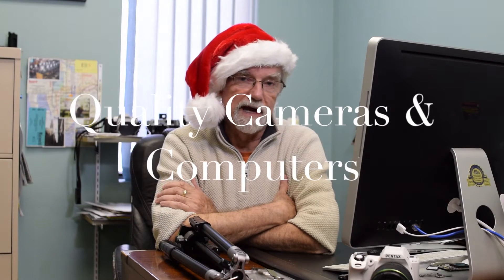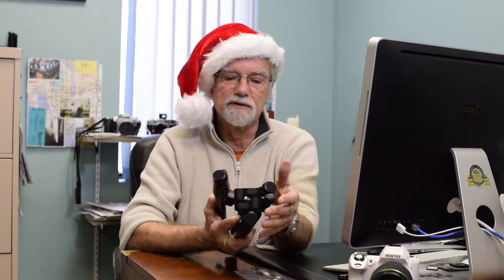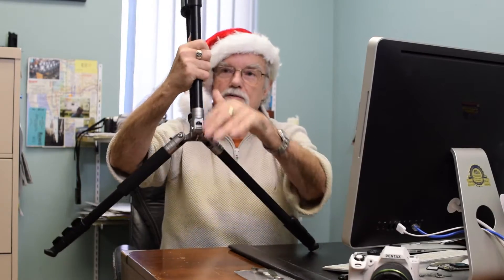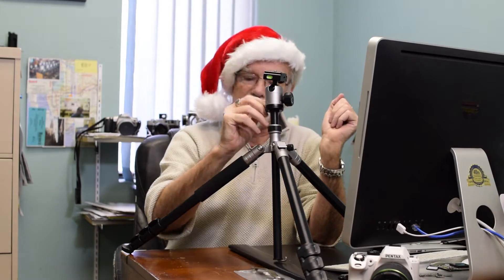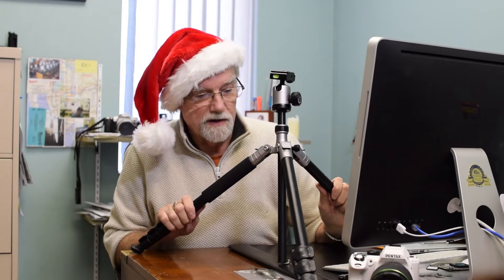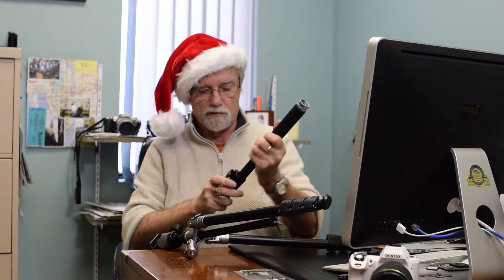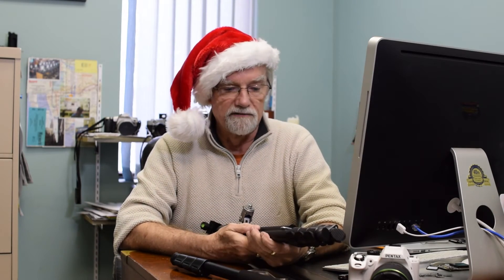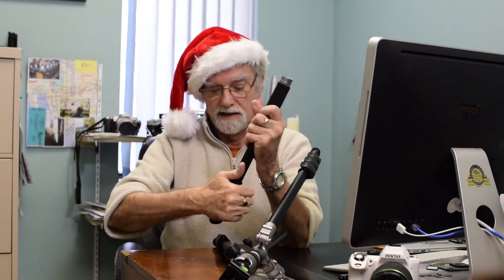FOTOPRO TRIPOD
Don't underestimate the value of a good tripod. Check out his video on the FotoPro, multiuse tripod for the beginner and experienced photographer.